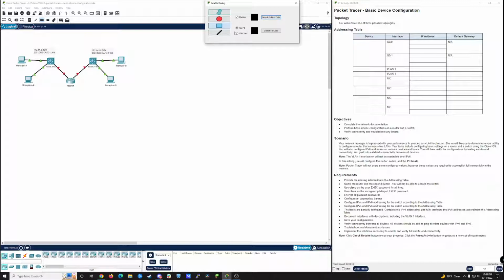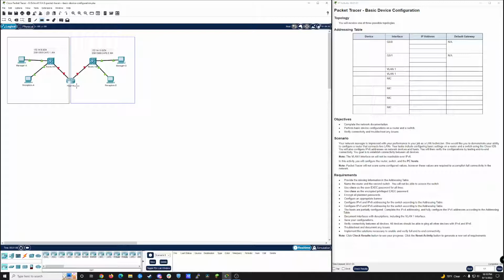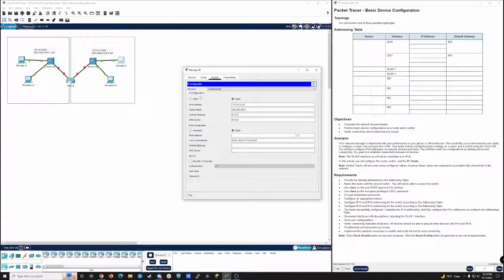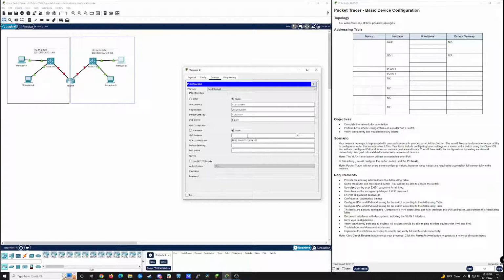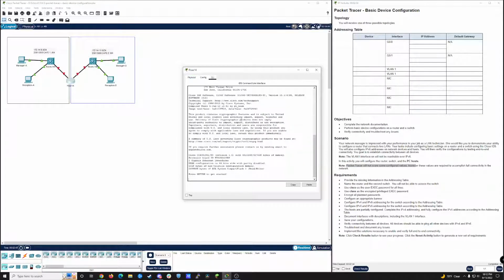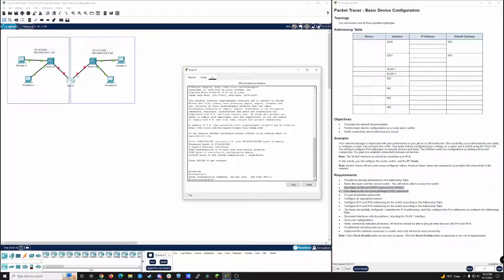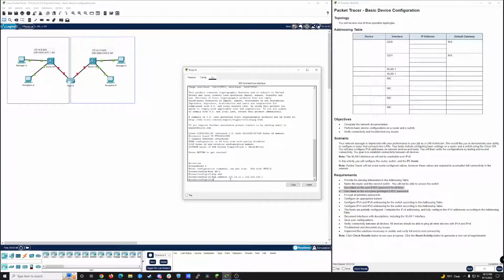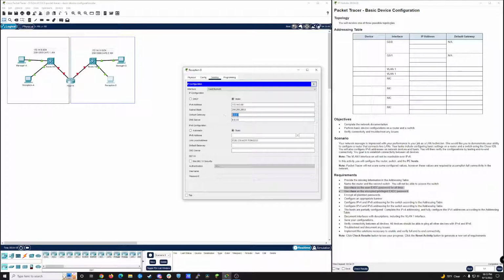Lab 10.4.3 - Getting Started